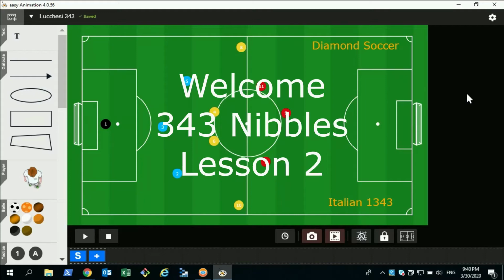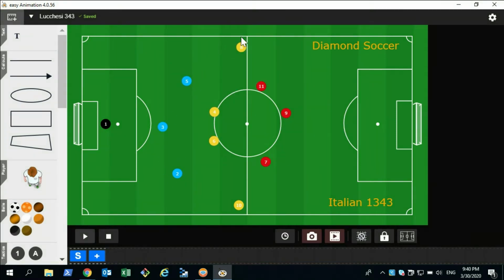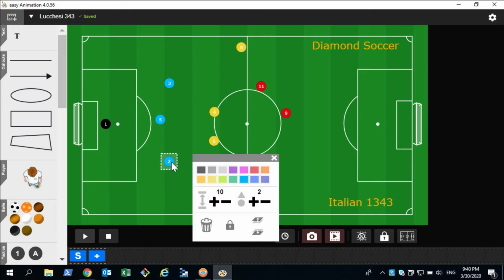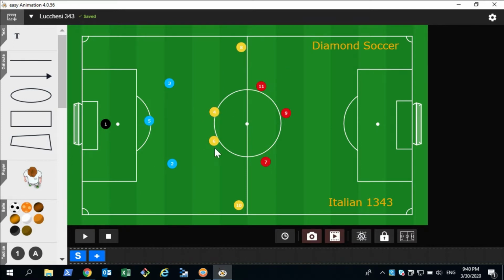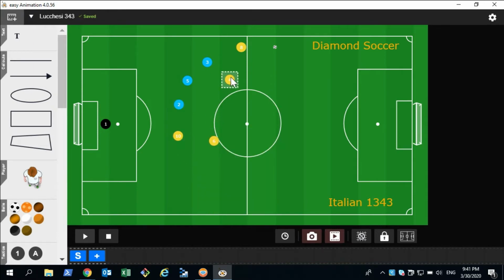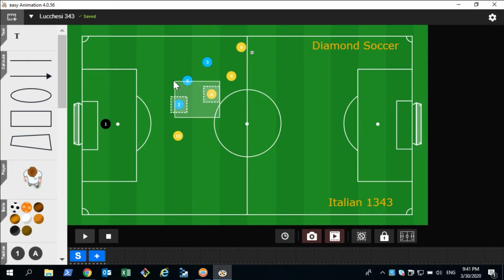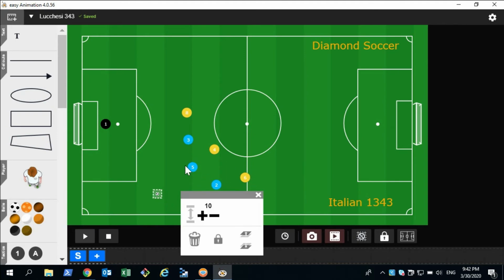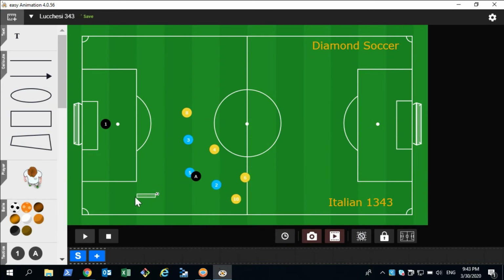Diamond Soccer 343 Nibbles Lesson 2